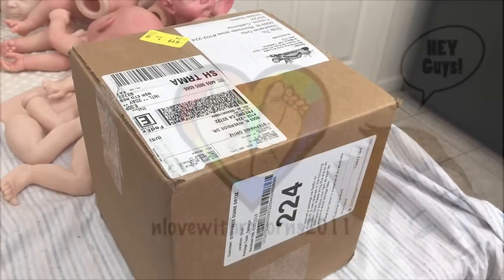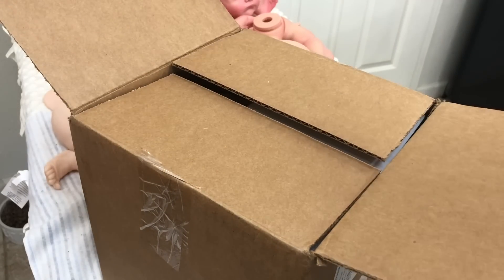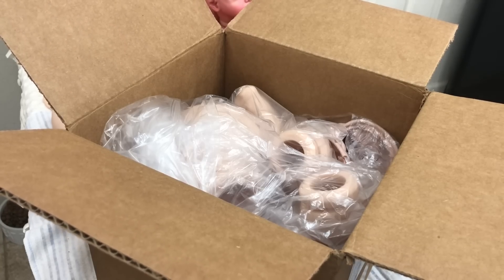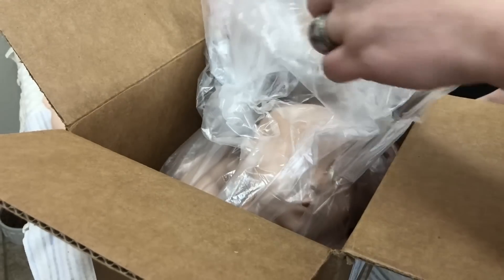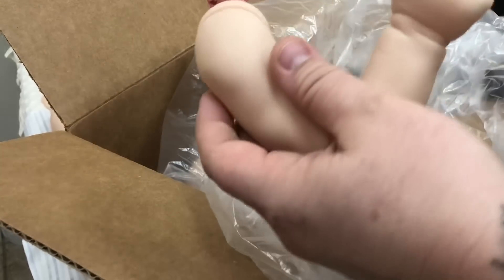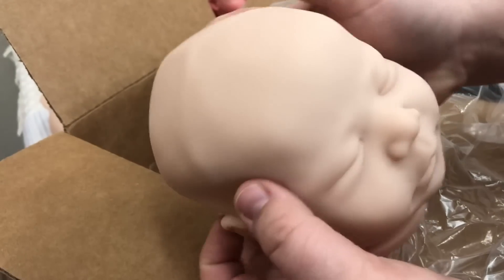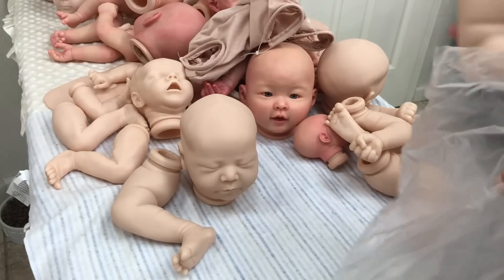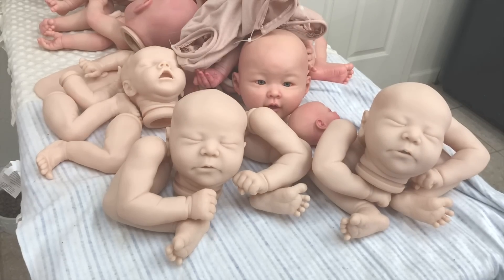Box Opening! Hottest Reborn Baby on the Market | Toy Doll | nlovewithreborns2011